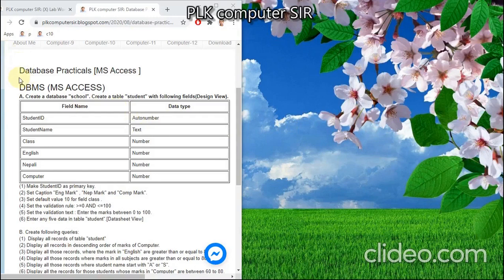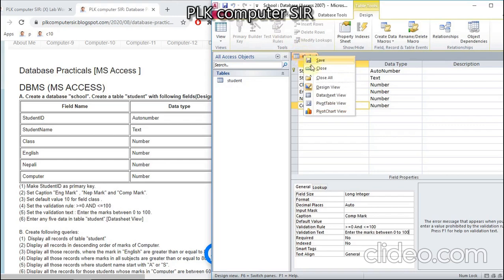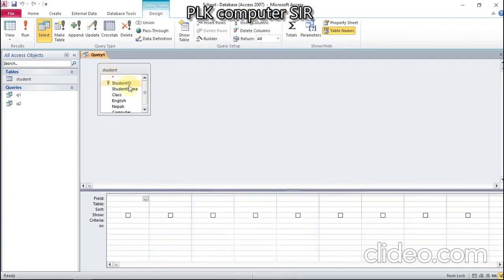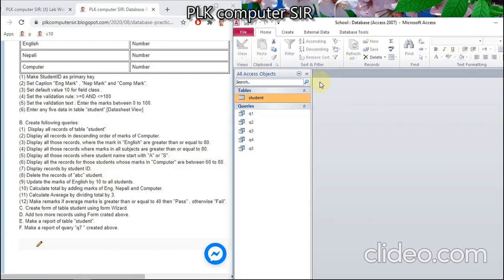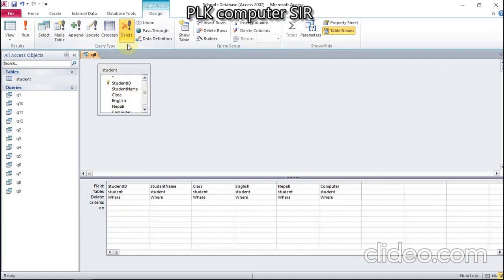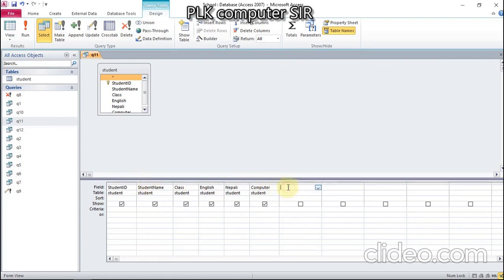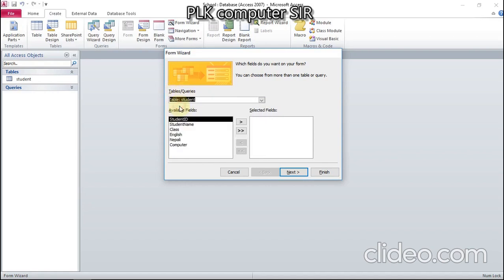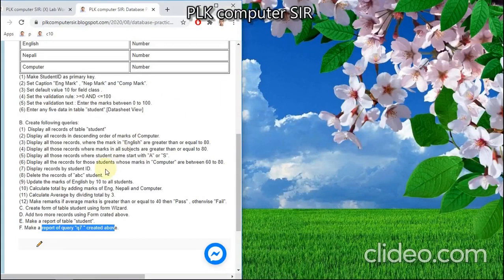MS Access | Table | Query | Form | Report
Database Practicals all in one ||